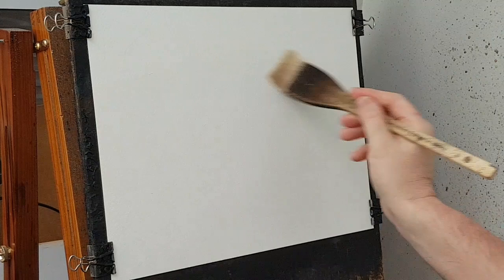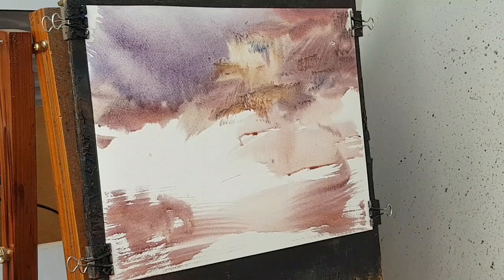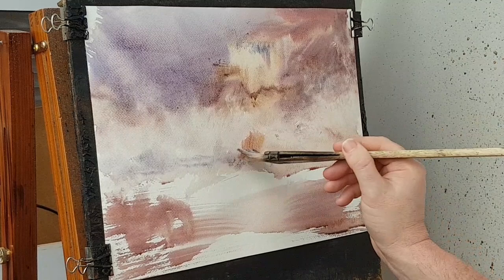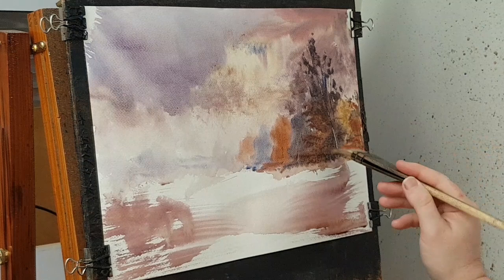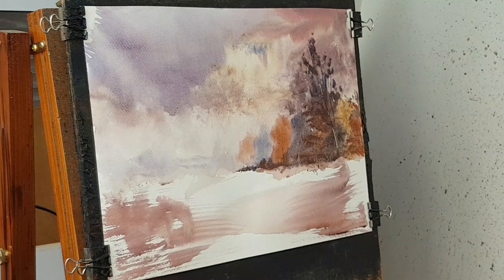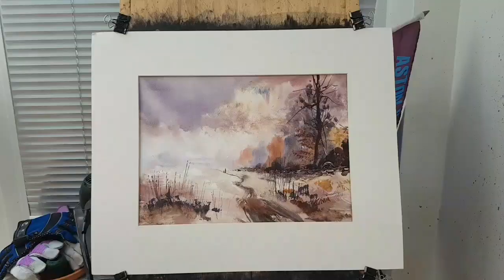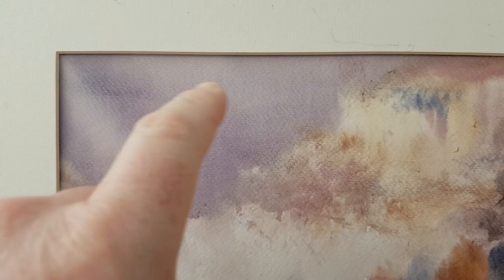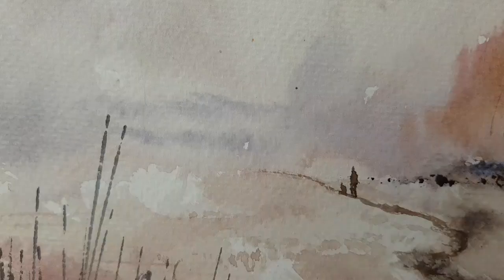Simple Winter Landscape Painting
I resisted the temptation and left the left hand side middle and background empty.  I like how our little man is walking into the complete unknown.  That said, I'm not entirely sure whether it leaves the composition unbalanced?  What do you think?  Thanks as always for your support and happy painting.

1. and enter my world of watercolour where you’ll see exclusive videos, articles, reference photos and much more! Get 2 months FREE with annual membership! Put simply, Patreon is my main source of income and it’s only with the support of my patrons that I can continue to find the time and resources to make these videos.

2. READ MY BOOKS ➤

4. DONATE ➤ Your donation keeps my YouTube channel sustainable and funds future watercolour painting tutorials for all budding artists.

6. PODCAST ➤ Listen to my podcast ‘My Watercolour Diary’ where I answer your questions

7. MATERIALS ➤ These are the paints, paper and brush I use for painting watercolours:

8. SOCIAL MEDIA ➤ Let’s connect!